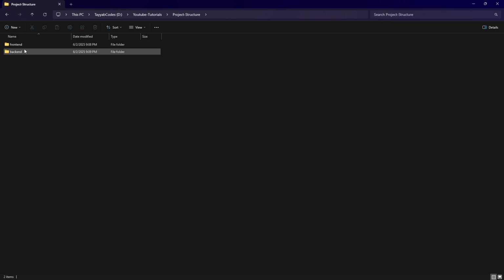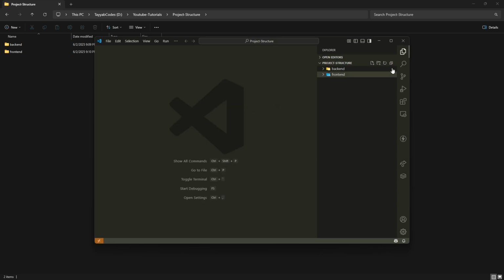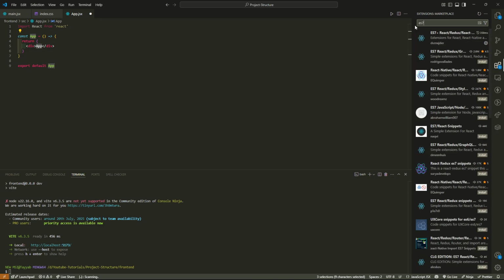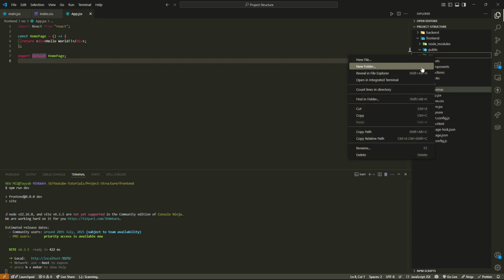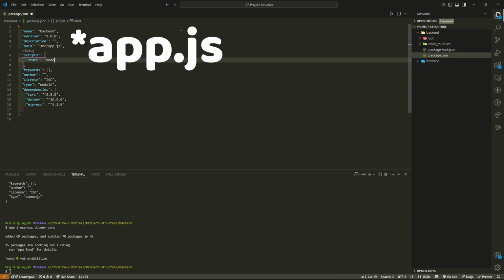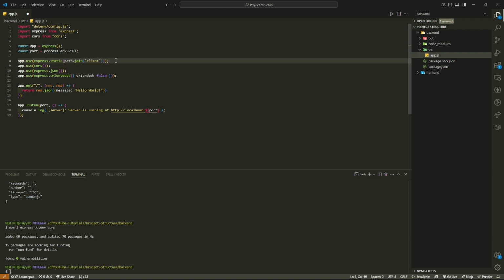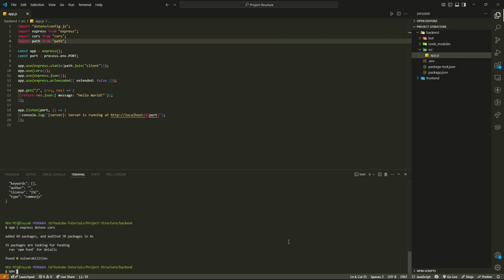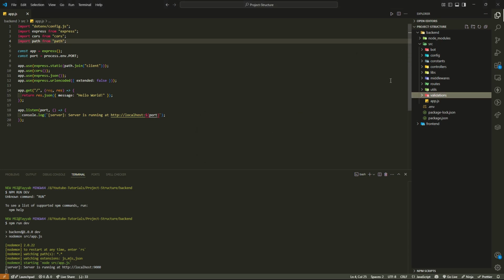Project Structure | Discord Bot Dashboard #2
📁 Setting Up the Project Structure – Discord Bot Dashboard Series

In this video, we’ll set up the full project structure for our Discord Bot Dashboard, including both the frontend and backend. We’ll organize everything cleanly so we can scale easily as we build features like authentication, bot commands, and server management.